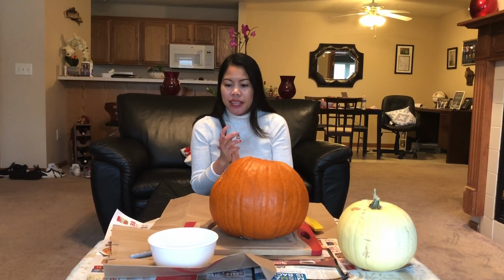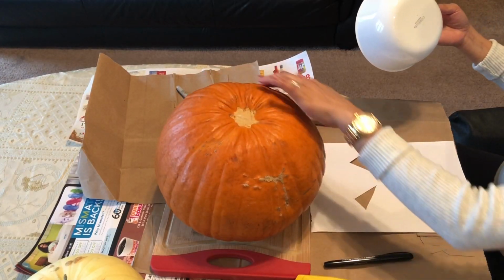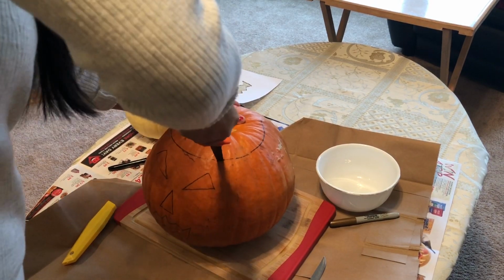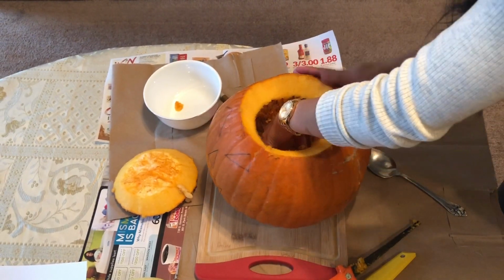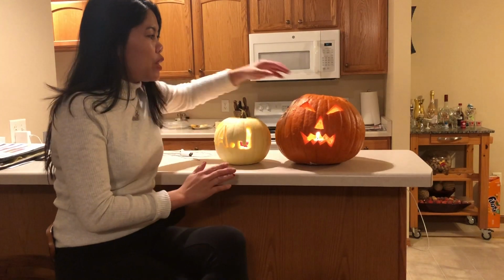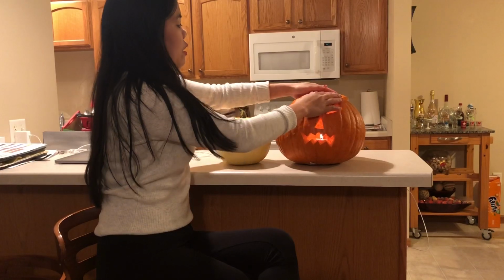Pumpkin Carving | Halloween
Pumpkin Carving | Halloween. This video will show you how to carve a pumpkin for Halloween.

 PhilAmerican Lifestyle in America. This Channel will give our viewer a glimpse into an American who' s married to a Filipina from the Philippines. We will show our journey by featuring; How to do projects, cooking, exploring events and places within our daily lives.

PhilAmerican Lifestyle would like to thank you for taking your time to watch us as we embark on our journey to products good content. We hope that you have a blessed day.